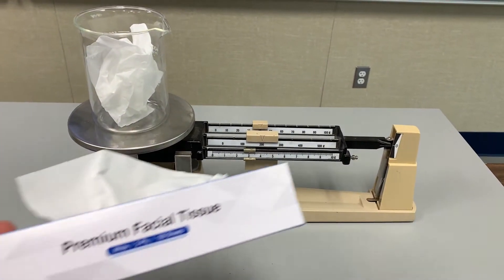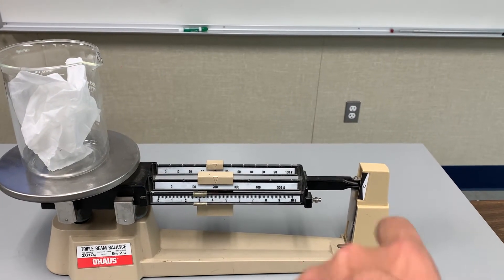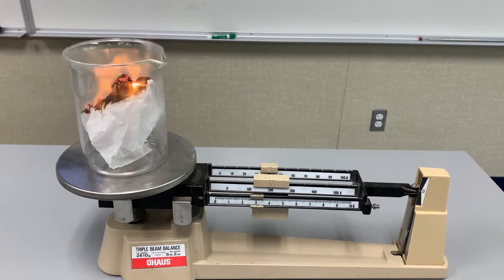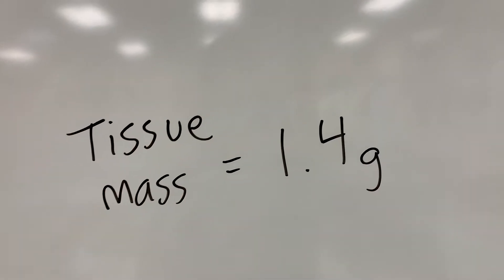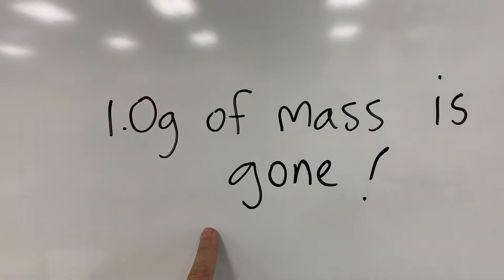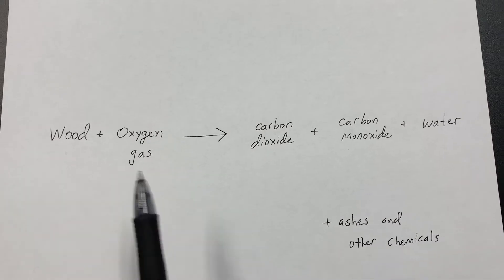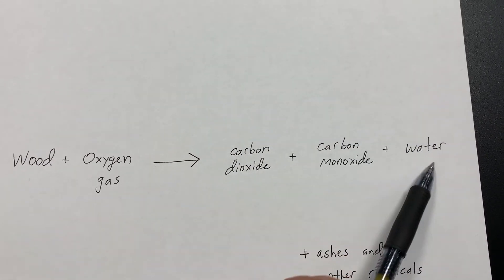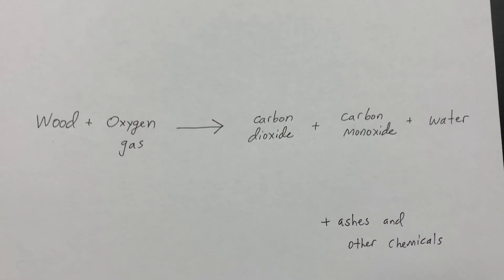If You Burn Wood...Where Does it Go?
In this video I demonstrate what leaves and what is left behind when wood, or cellulose, is burned in the presence of oxygen. This is a combustion reaction where I use a tissue, a lighter, and a triple beam balance. The results may surprise you.